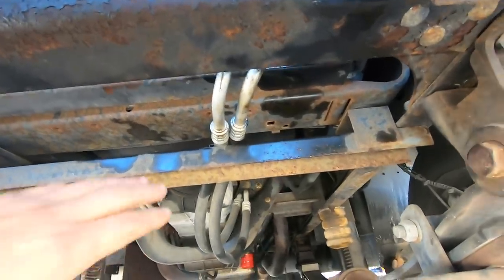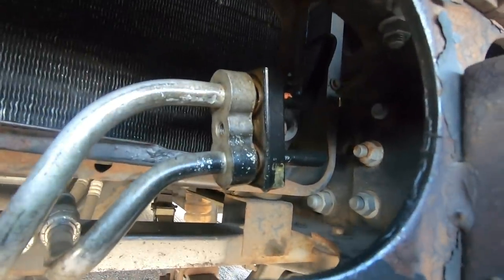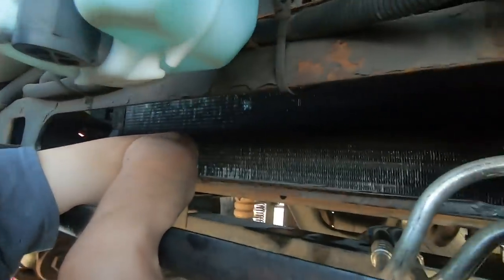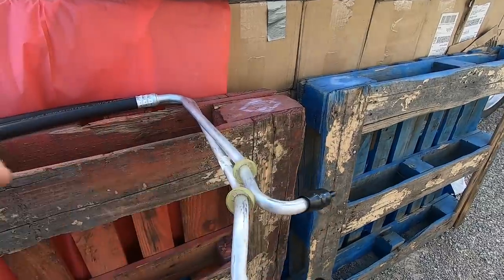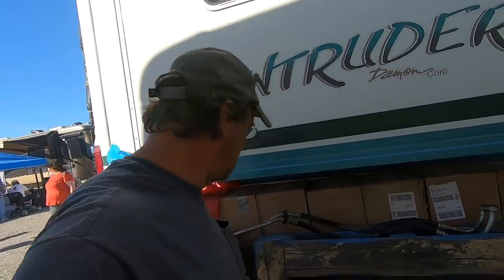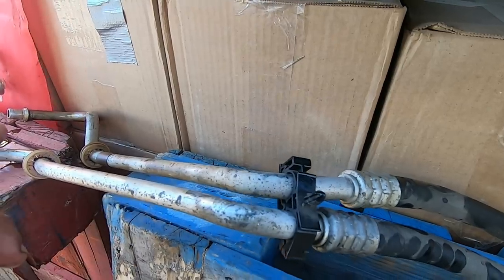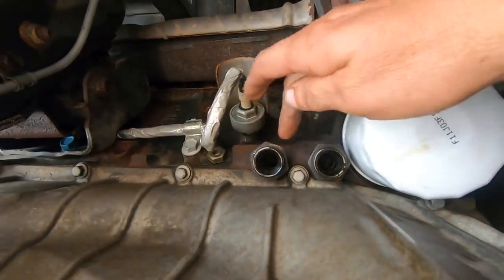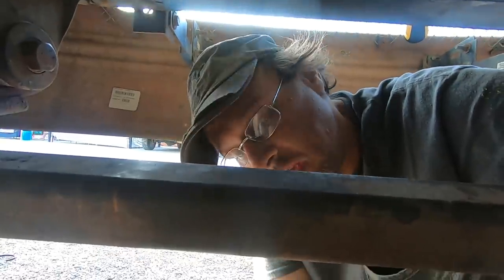Oil cooler line replacemant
I replaced an oil cooler line on a 2003 pace arrow on a chevy workhoures chassis. It didn't go as planned but I got it done.